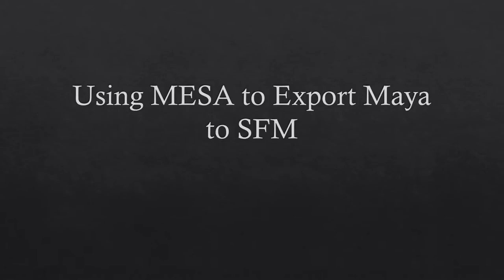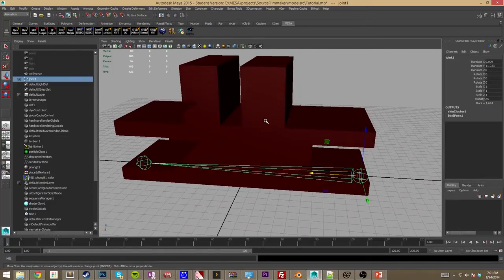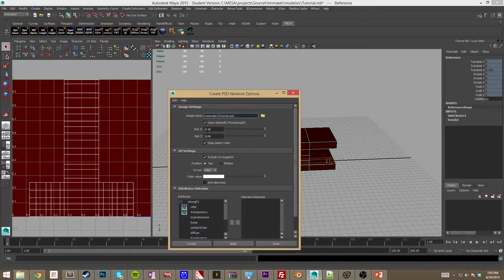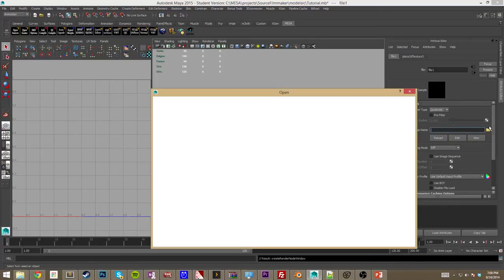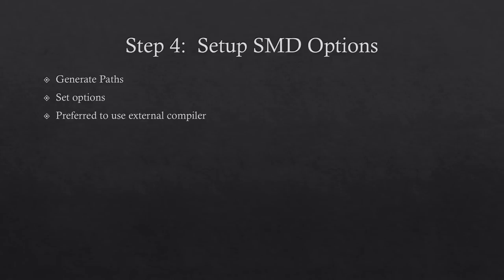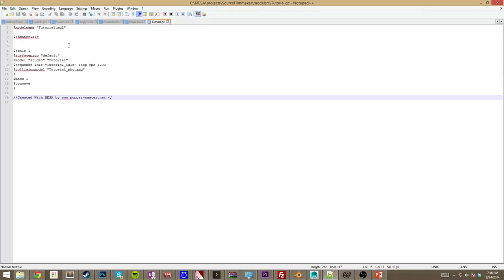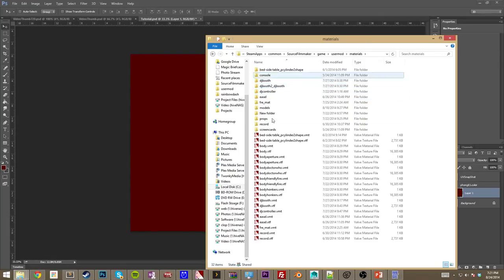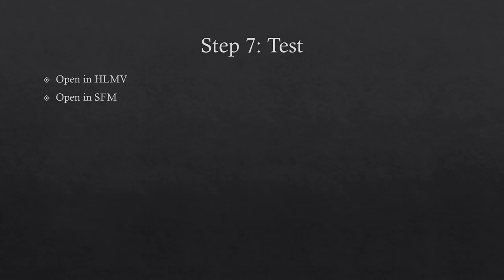Quick Tip #3: Exporting Models from Maya to SFM (MESA)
Following up my last video, this video walks you through the basics of exporting a model from Maya to SFM.  This is a static-prop, but it is fundamental knowledge every aspiring Maya-based SFM modeler needs to know.

Introduction & Overview (00:05)
Step 1:  Create Your Model (03:00)
Step 2:  Create PSD Networks and TGA (05:50)
Step 3:  Setup Layers for Ref/Phy (11:30)
Step 4:  Setup SMD Options (13:50)
Step 5:  Full Compile (16:20)
Step 6:  Create VMT/VTF (19:37)
Step 7:  Test (24:10)